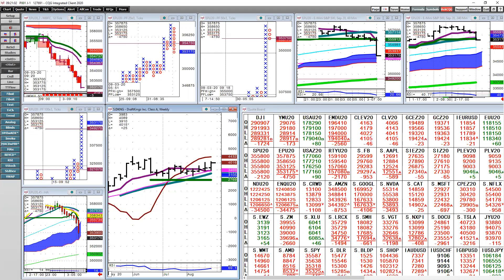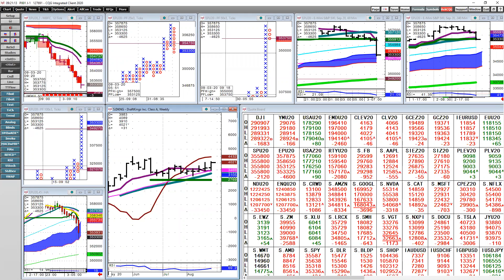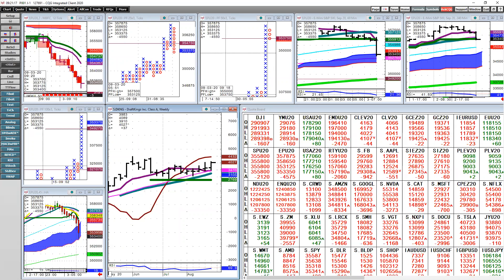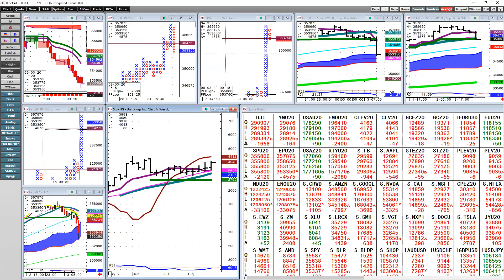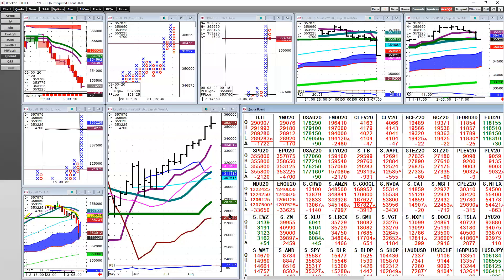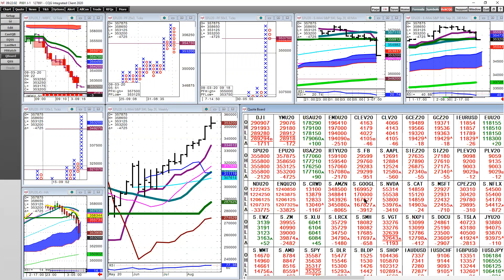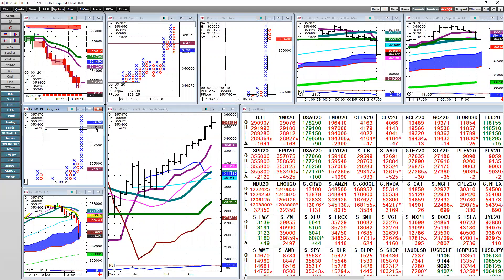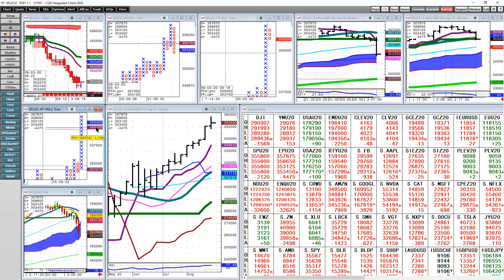Porter Bibb on Carbon Trading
Carbon trading